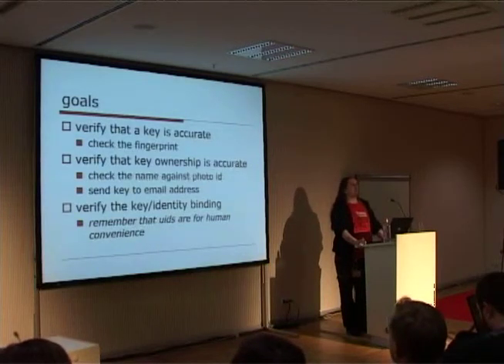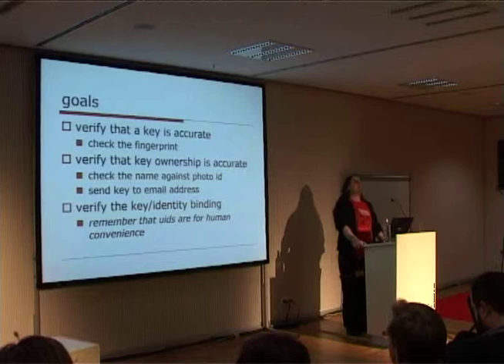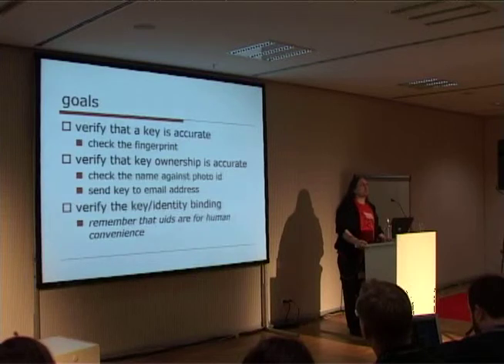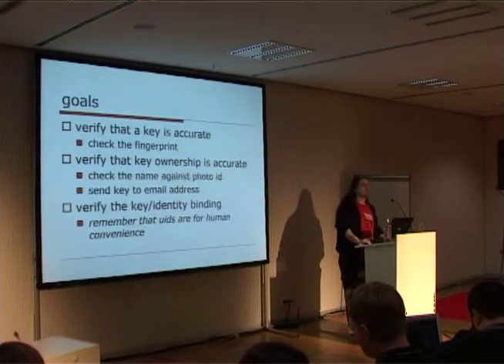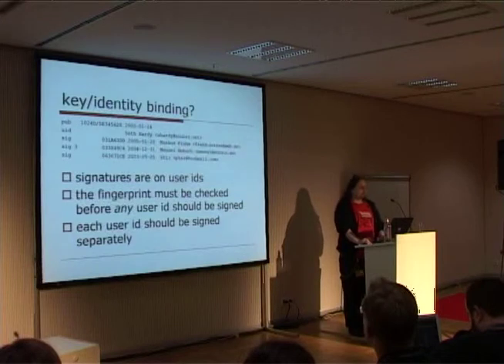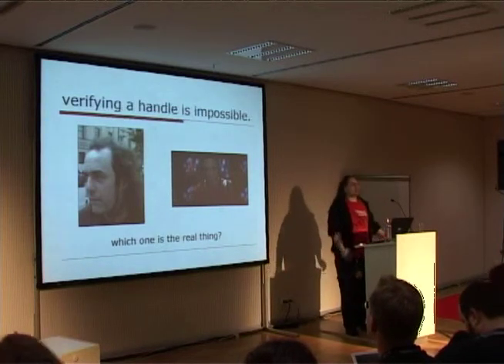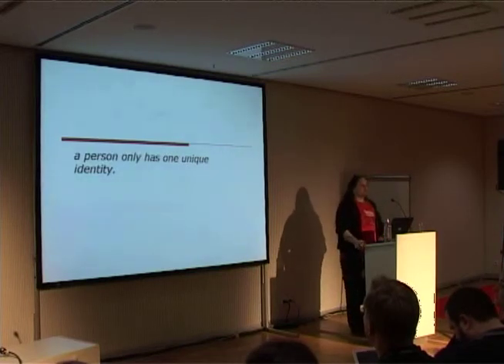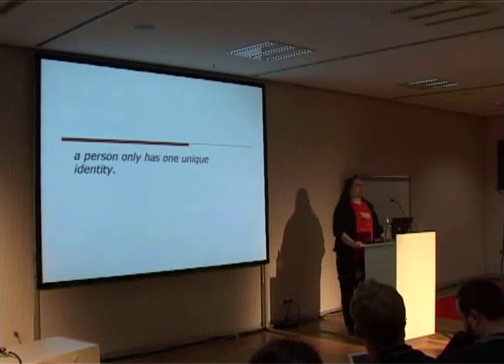22C3 web of trust (2/5)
22C3 web of trust (2/5)